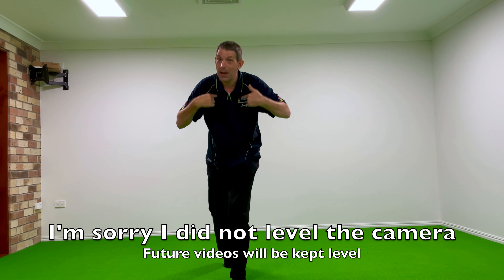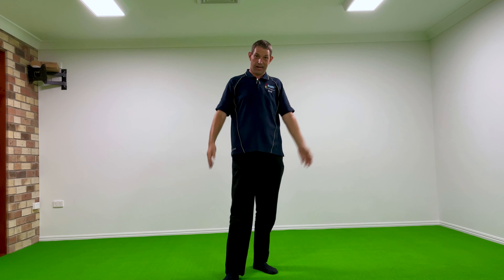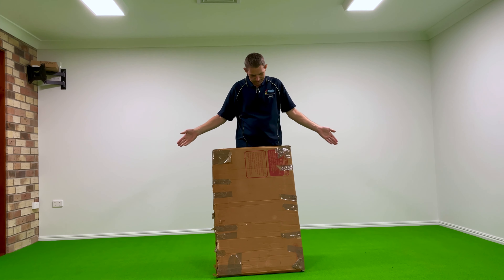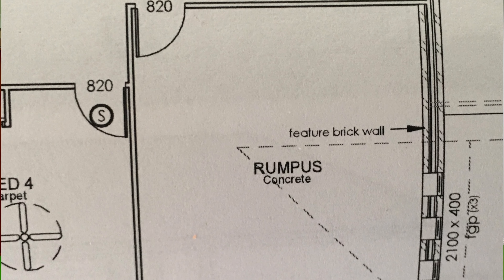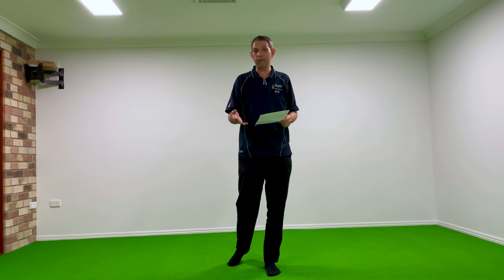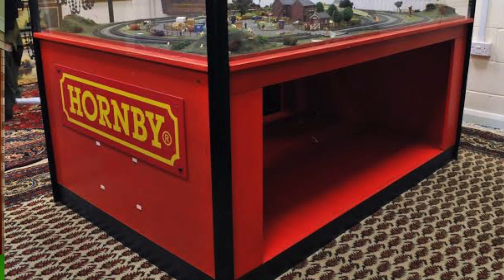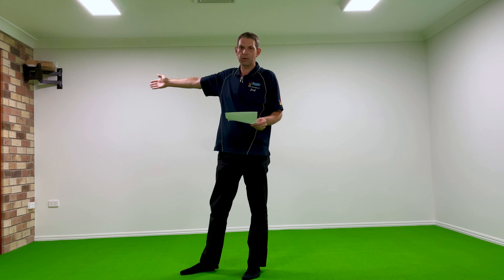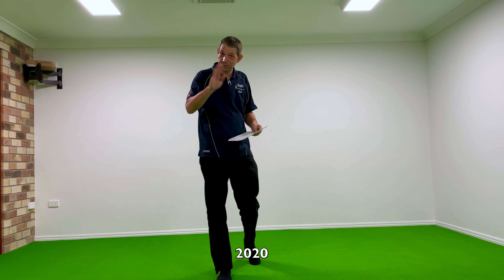Josef - Model Railway & Toy Room 1 ROOM - Commemorating Hornby 100th Anniversary Dream Train Set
Commemorating the 100th Anniversary of Hornby in 2020 and with the finishing touch to a 30 year pilgrimage from dream - concept - reality a purpose built premises for my model railway & some special toys along the way.

Join me in a series of videos documenting my dream taking shape from the room, cabinet, layout, design and everything else in-between.

With so many high quality videos from channels like Chadwick Railways, Hornby, Everard Junction, Techmoan, and everyone else i don't need to cover obvious things like turnouts, track laying, wiring.  They have all been done mine is simply a light hearted approach to some projects that keep me busy.

Sorry about the slap happy entrance Iam working on a better one that should be ready soon.  This is officially being published on the last day of 2020 and while the next video will show the cabinet work going in before the end of the year which still cements the timing of the 100th anniversary  the next video is in full production however with NYE on the door step and running an entertainment business this is the only chance I can get to get something officially published for 2020 but it will all click together

In this video we will see the actual purpose built room we have designed for our home with some very unique yet practical touches that Iam sure will entertain.  See where it all began including another layout on the list to do.

Still edited on a 2009 Apple IMAC that is screaming for replacement 2021 should see the much needed M1 with the ability to optimise & make these videos quicker & easier to bring to you.  In the mean time every great journey must begin somewhere so sit back and enjoy the foundation of my (Josef) Model Railway & Toy Room.